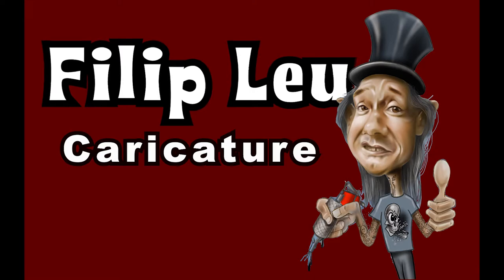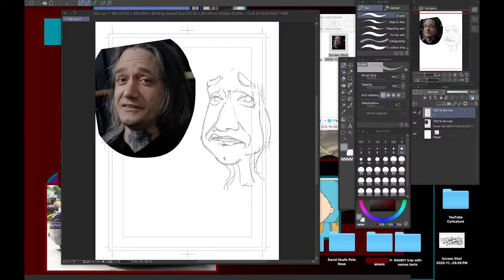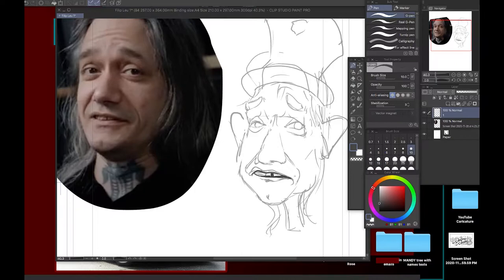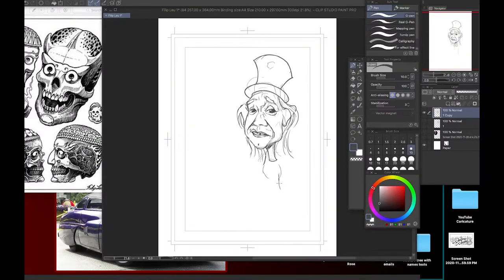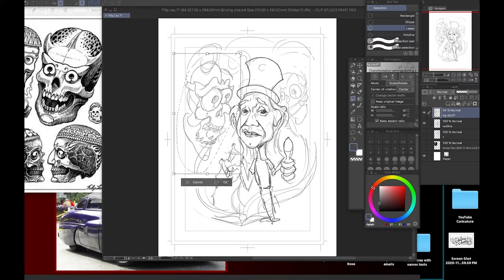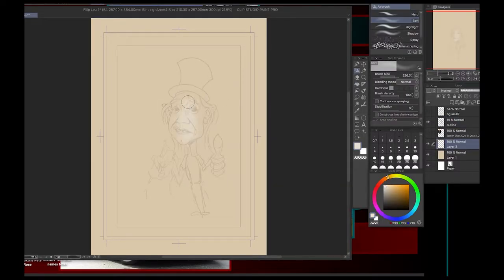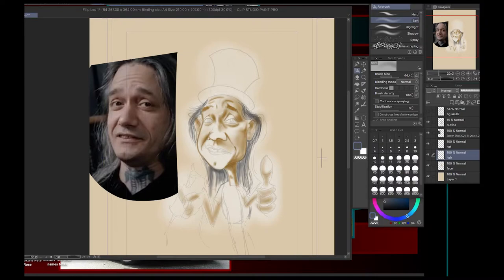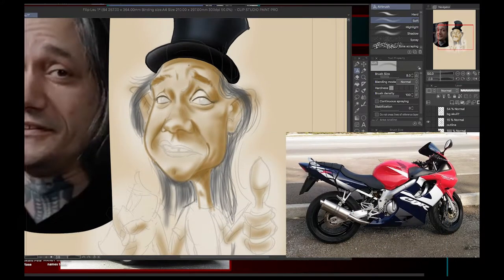Filip Leu Caricature Just for Fun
I just love doing caricatures! Here I've done one of an amazing Tattoo Artist, Filip Leu. You can see every step of this go together.